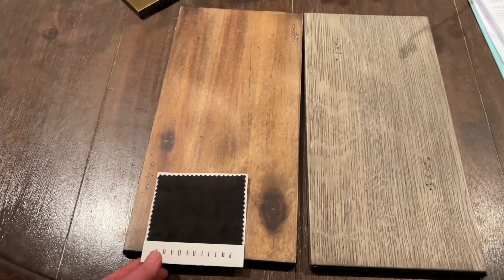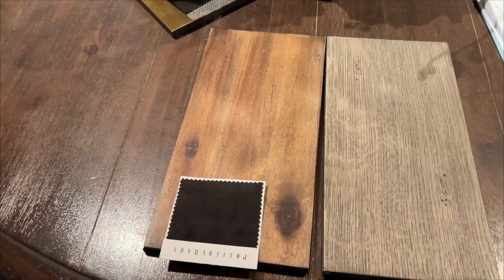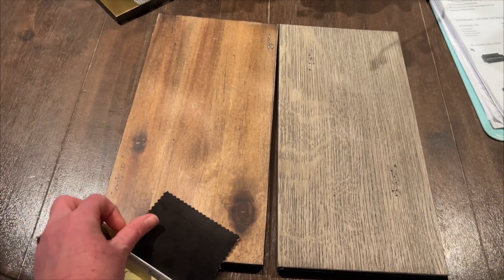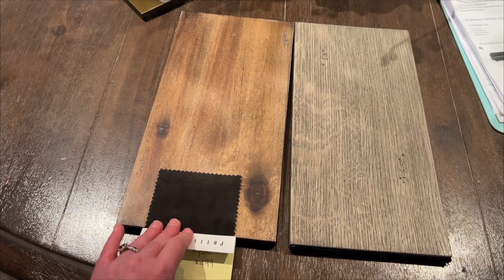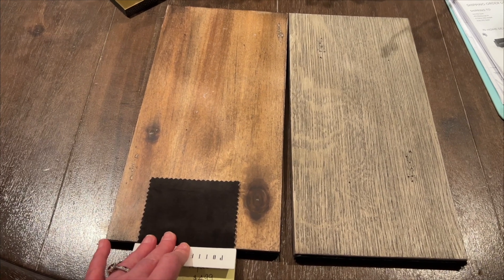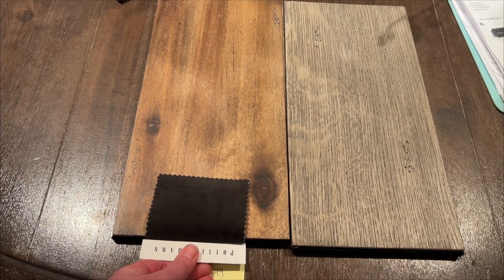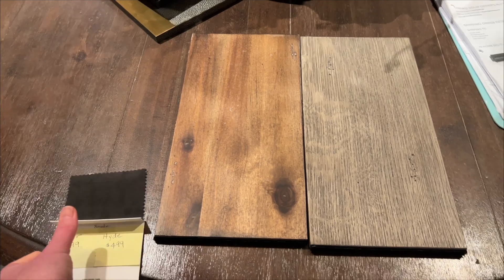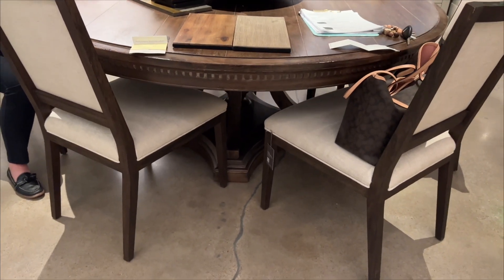Saved $400 on Restoration Hardware Table & Looking for the perfect sofa art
I bought a table at RH and saved $400 + Looking for the perfect art is exhausting!  We looked at art at Target, Kirklands, Hobby Lobby, and At Home.

// Antique Booths:
Oak & Iron, booth 9
Oak & Iron too, booth 88
15362 Veterans Memorial Pkwy

FTC:
This is completely FREE to YOU and it can help this channel grow.  Links may provide a commission with NO COST to you, so enjoy and use the links provide if you would like!  Thank you in advance in supporting this channel ❤️